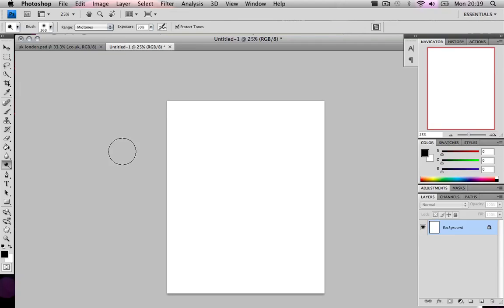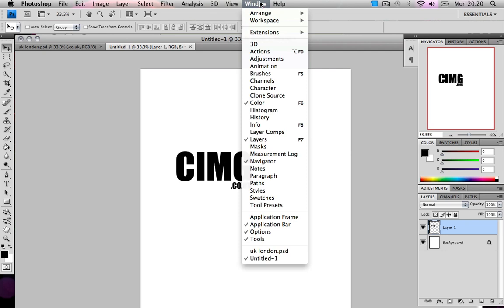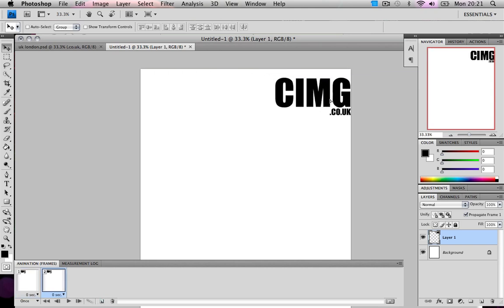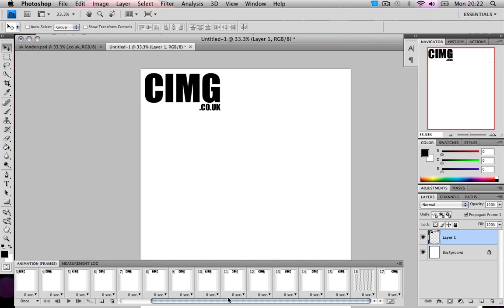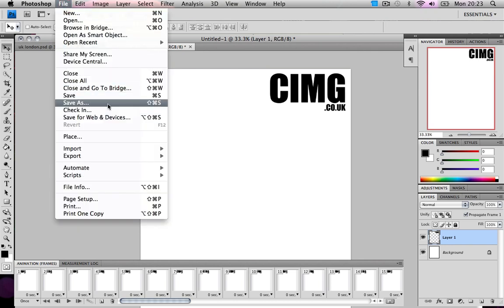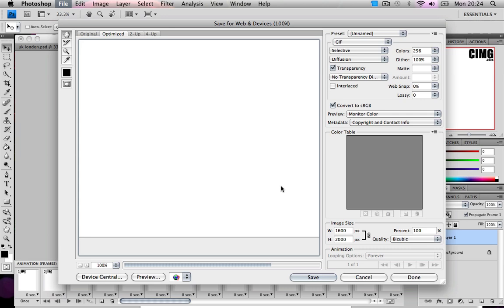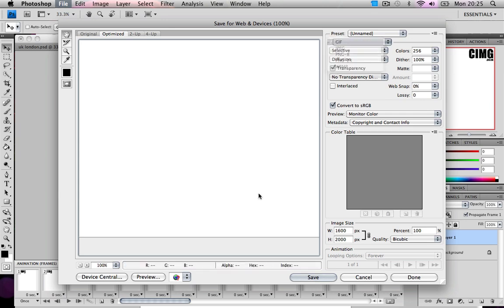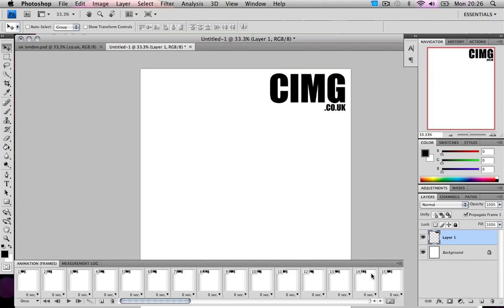Photoshop Basics : How to make basic animation / moving images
Search me on Facebook : Deivid Colkevicius
Ok so in this video i show you how to make basic animation in photoshop, ( moving images) all files will be saved in gifs. Very easy to follow.